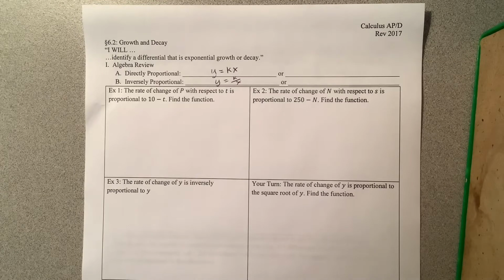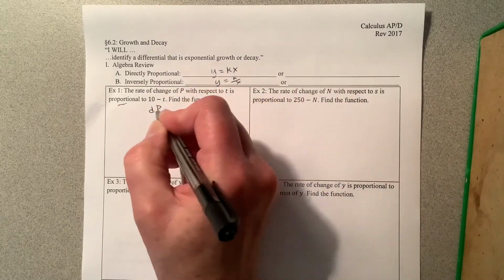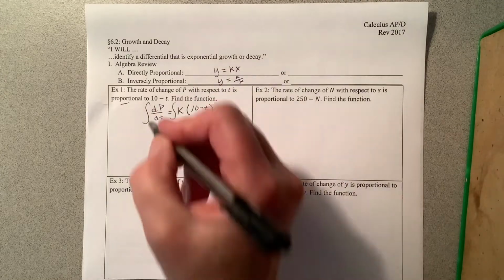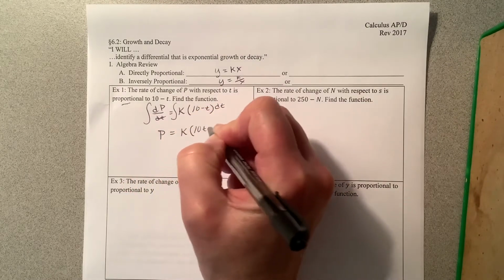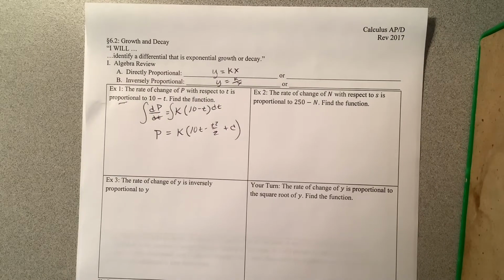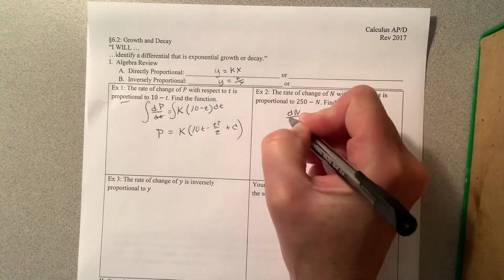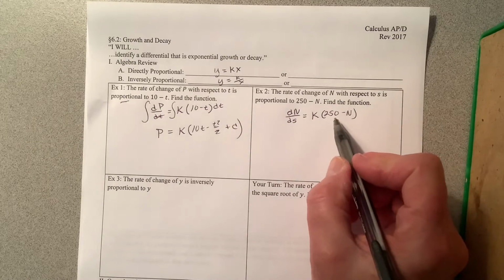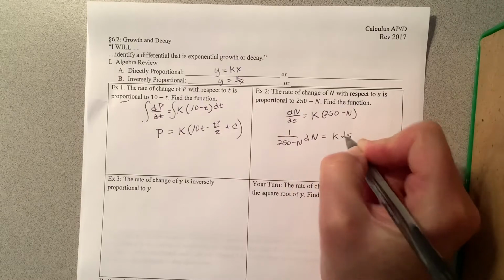Mrs. Wilt teaching Growth and Decay